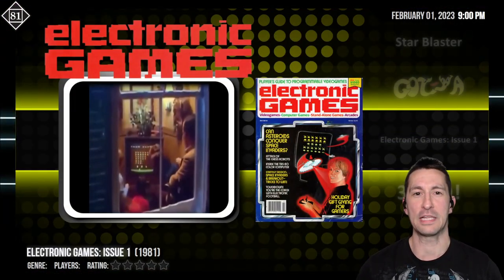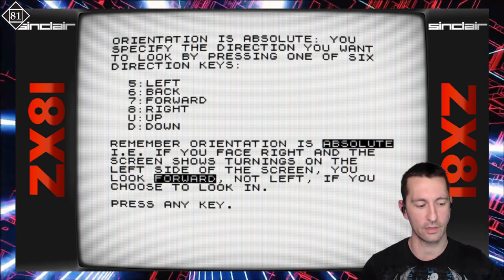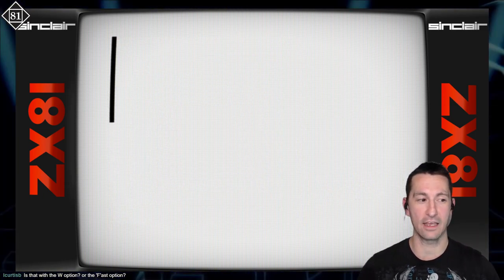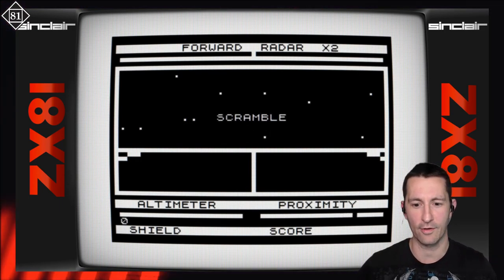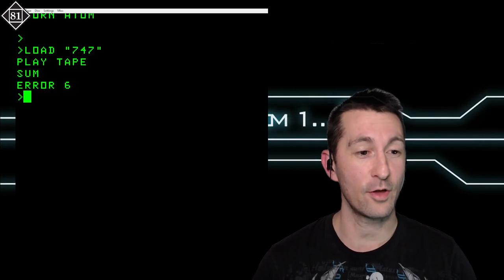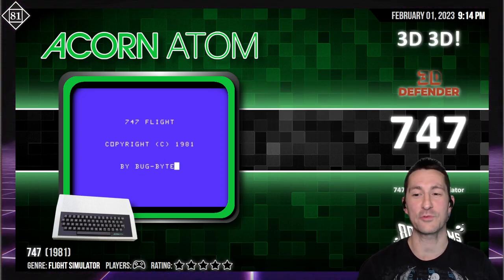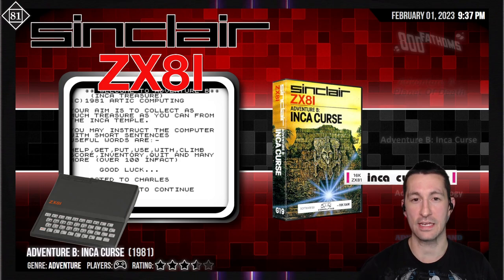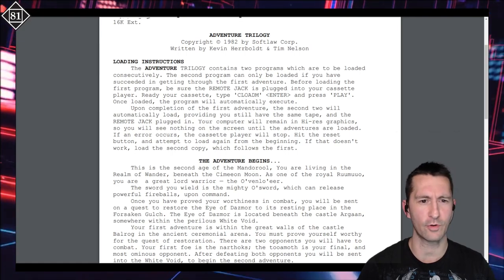Starting Games Released Sometime In 1981!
We're now playing all the video games released at some point in 1981, which means we will see the most obscure, strange, and rare games! Get ready for some fun exploring the video game industry in 1981!

Episode 82!
1981 - #-A
Video Games Featured:
00:00 Welcome to the Show!
00:40 Sinclair ZX81 - 3D 3D!
08:24 Sinclair ZX81 - 3D Defender
11:52 Acorn Atom - 747
14:26 Atari 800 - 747 Landing Simulator
24:55 Arcade - 800 Fathoms
34:47 Sinclair ZX81 - Adventure A: Planet of Death
36:25 Sinclair ZX81 - Adventure B: Inca Curse
40:57 TRS-80 Color Computer - Adventure trilogy
53:01 MS-DOS - Adventureland
58:59 Outro

Chronologically Gaming!
Live on Twitch Every Weekday at 9pm Central